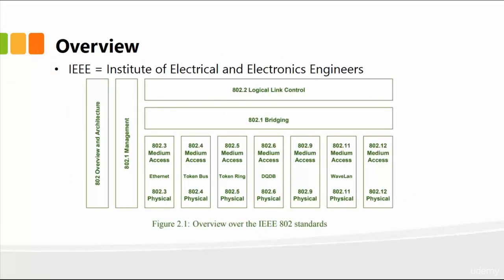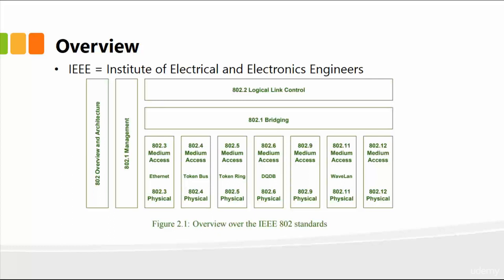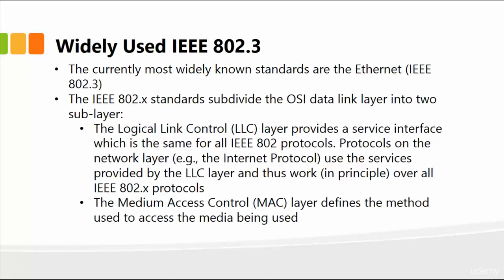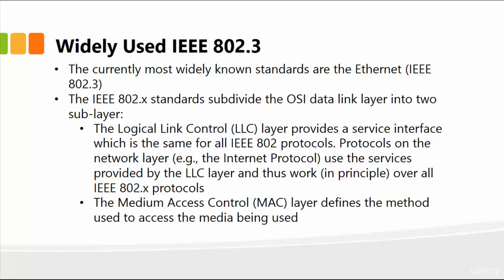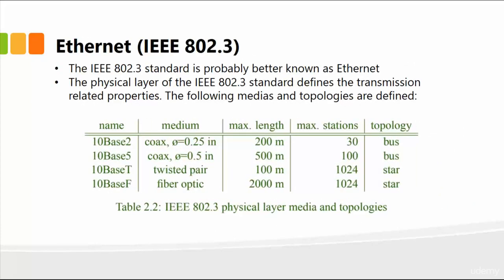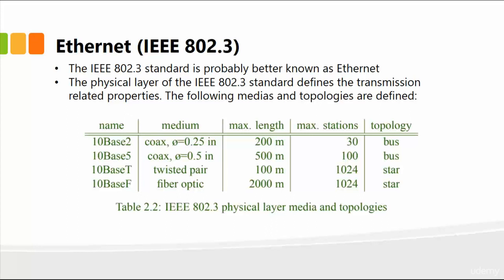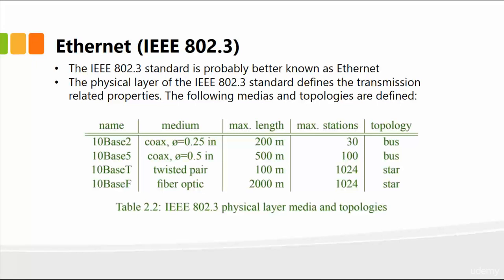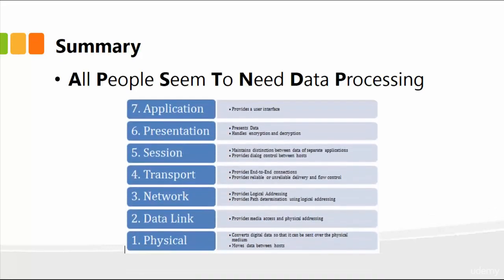008 IEEE 802 Standards Ethernet - IT Networking Fundamentals For Complete Beginners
008 IEEE 802 Standards  Ethernet  - IT Networking Fundamentals For Complete Beginners